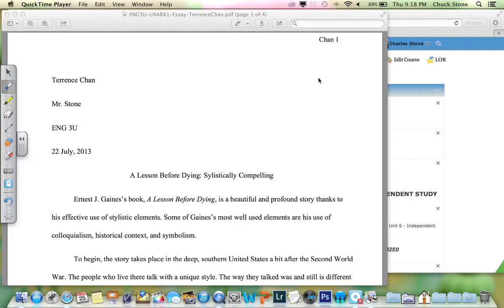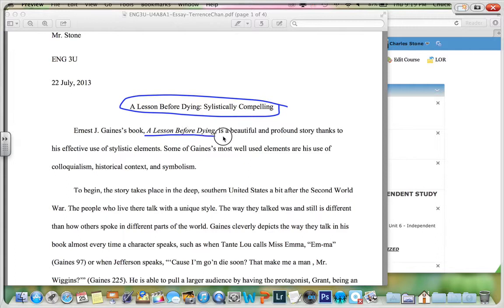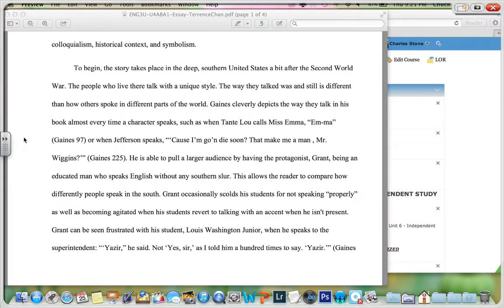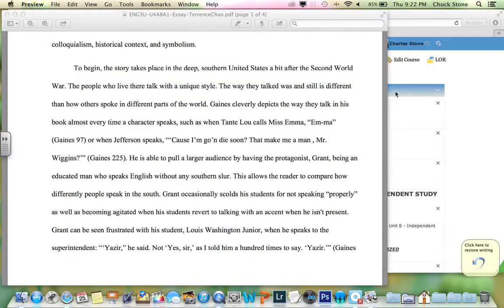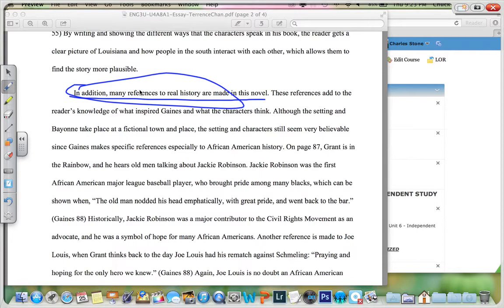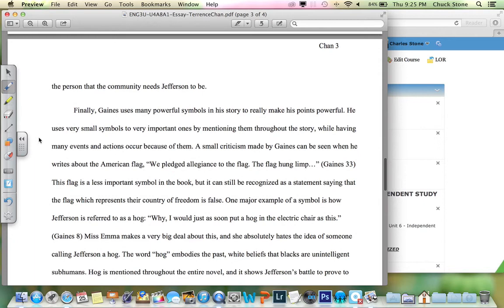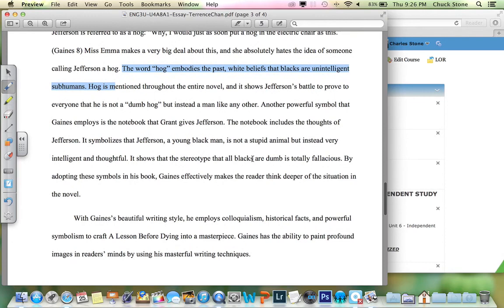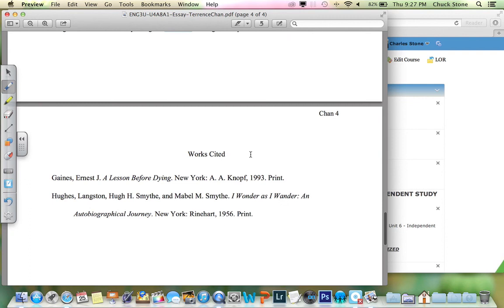Critique 4 Lesson Before Dying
Terrence's nice effort analyzing Ernest Gaines's writing style in the novel A Lesson Before Dying.